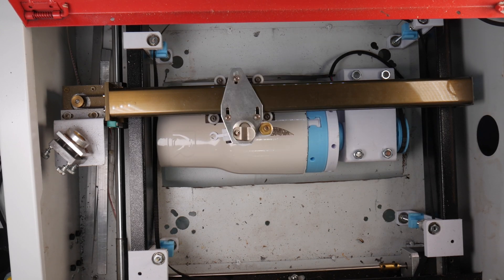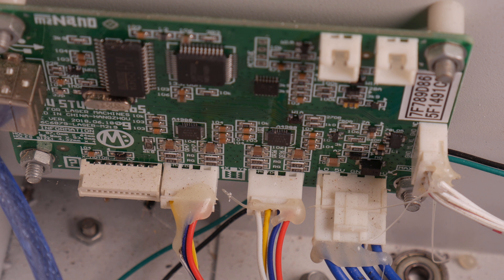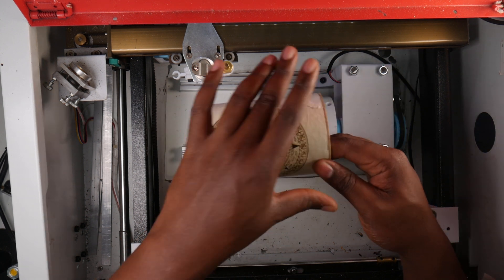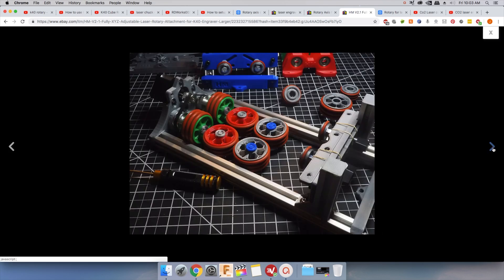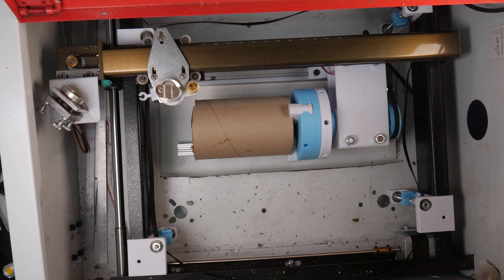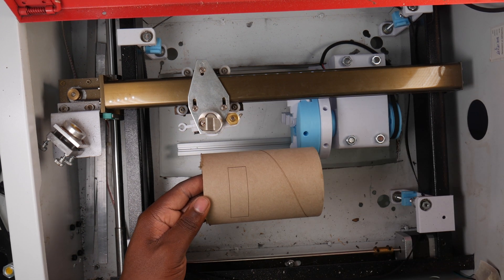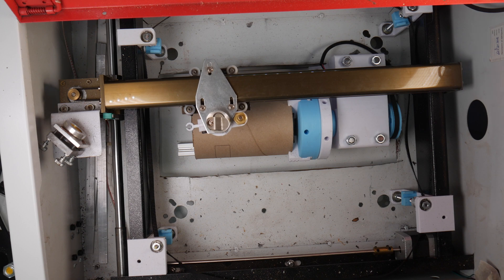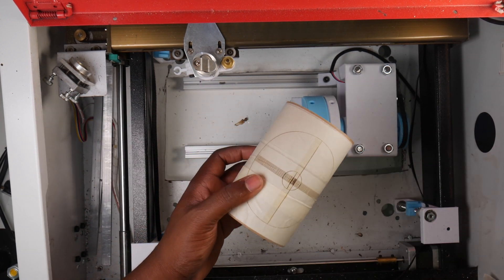Understanding A rotary Axis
I could not find a rotary device that fit my needs so i design one.